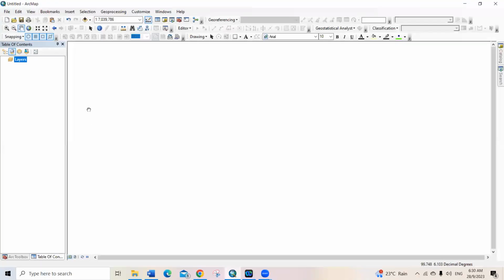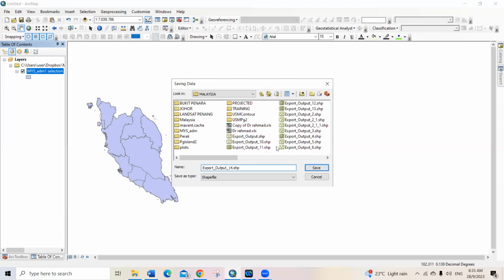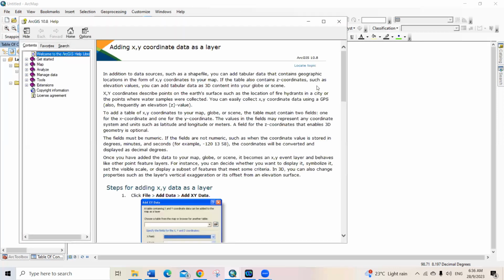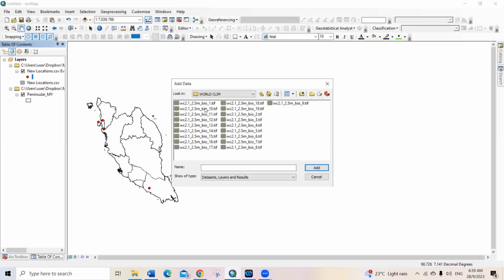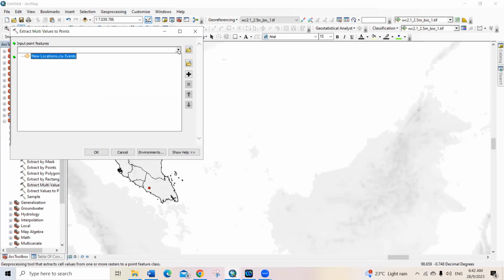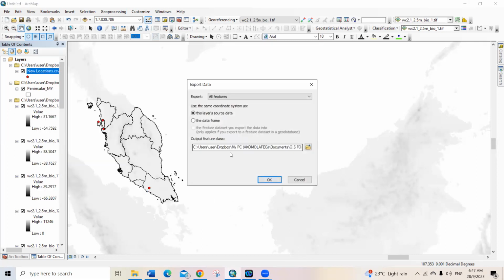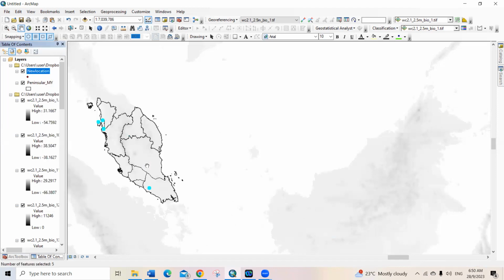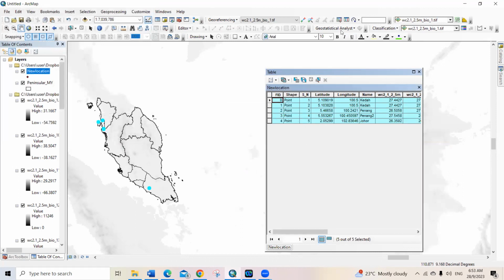Extraction of Bioclimatic Variable Values from Point Locations using ArcMap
In this video, I demonstrated how to extract bioclimatic variable values from point locations using ArcMap. This is the first step towards doing a multicollinearity test in SPSS for species distribution modelling.